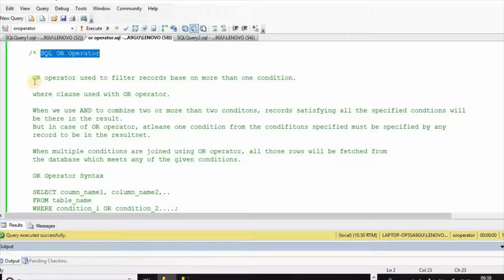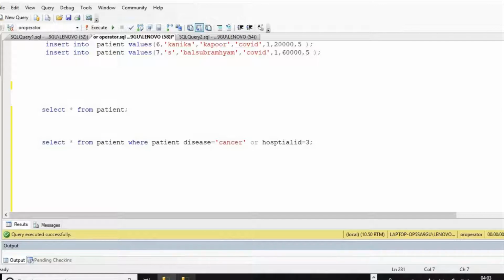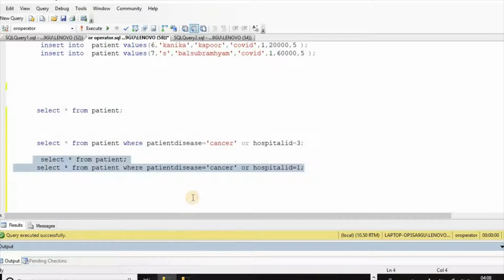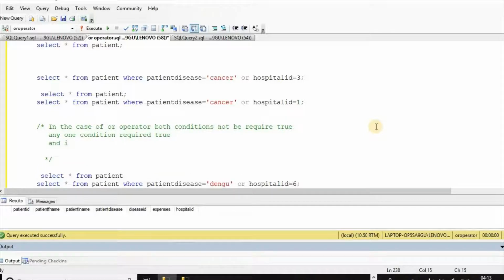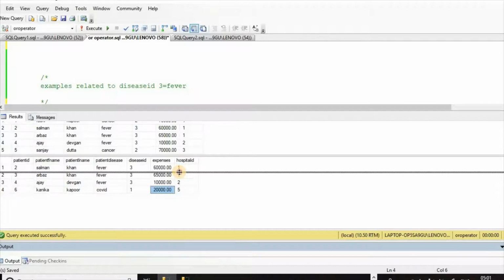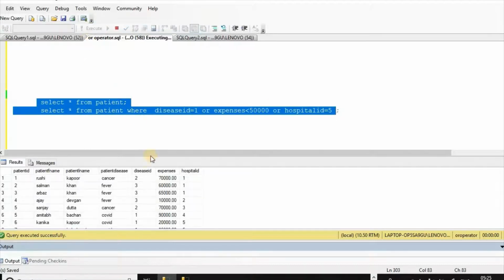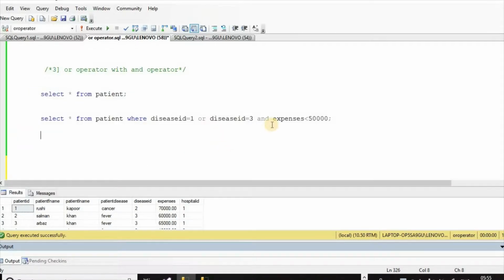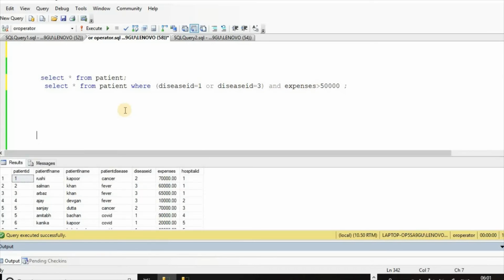OR Operator in Sql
OR operator in SQL. Practical implentation with real life example.

1] What is OR operator
2] OR operator example.
3] multiple OR operator example.
4] OR operator with AND operator